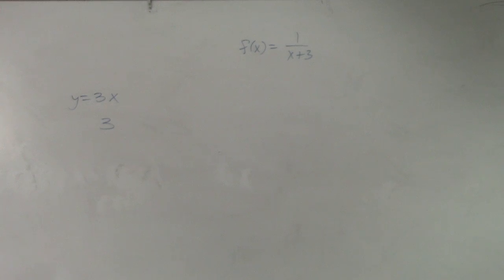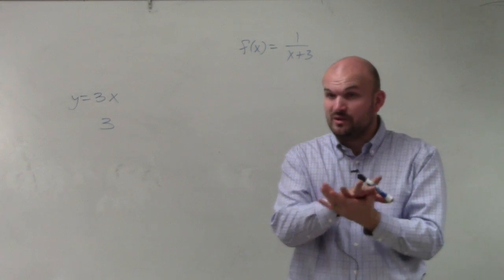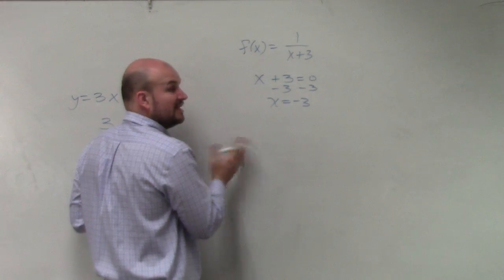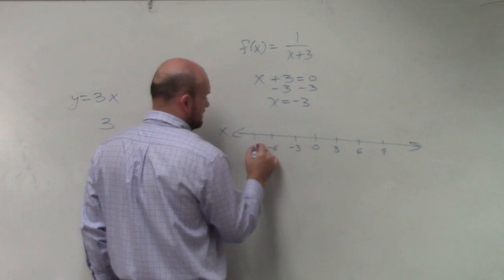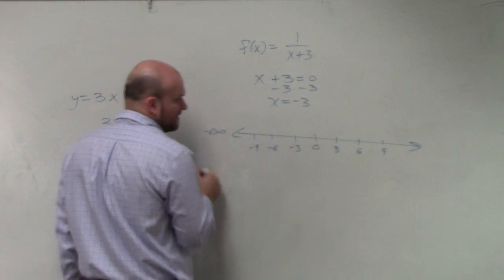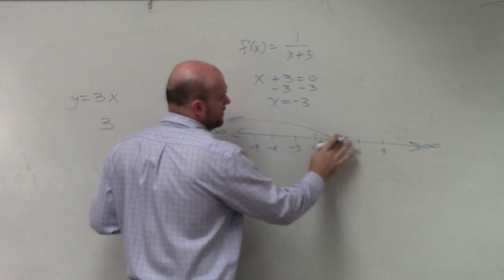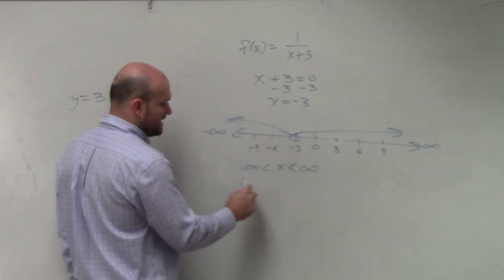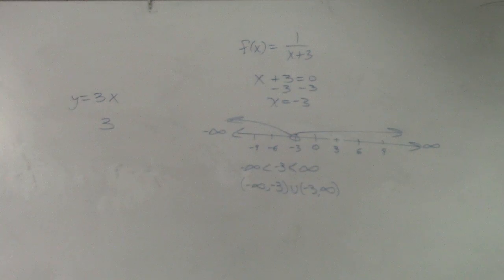Find the domain of the reciprocal function